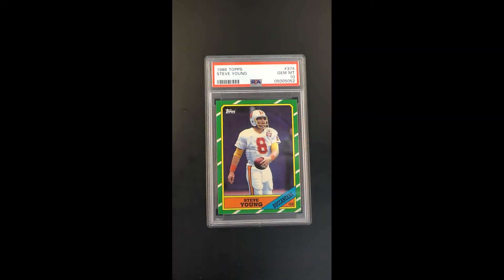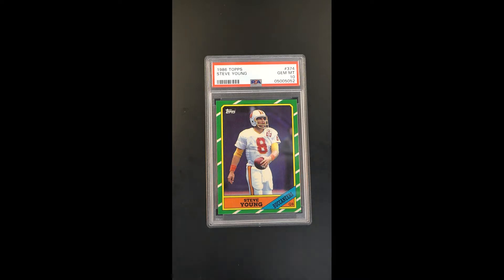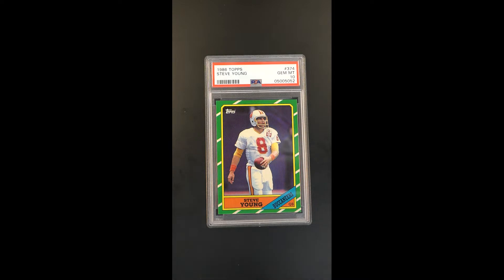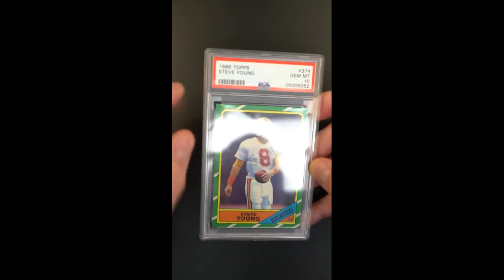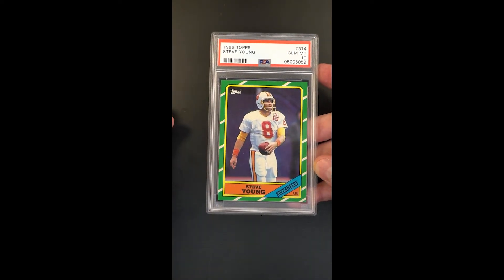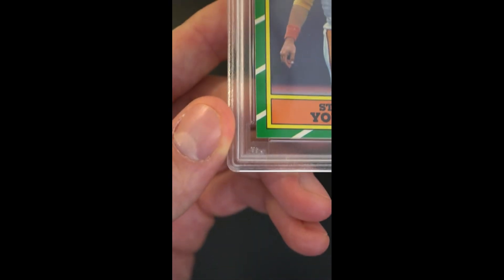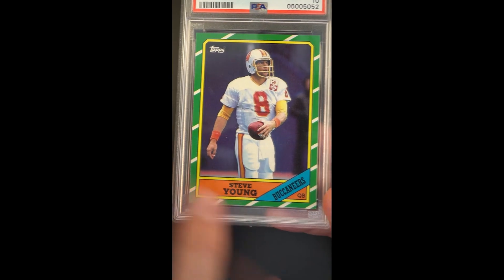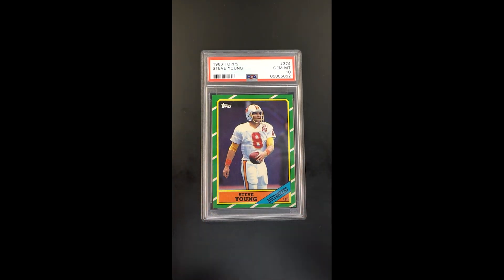1986 Topps Football Steve Young ROOKIE #374 PSA 10 GEM MINT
This card features NFL rookie Steve Young surrounded by a green border with white lines resembling a football field. Due to its unique design and placement on Topps production sheets, this card is notoriously condition sensitive and seldom earns PSA's 10 assessment. It did so here and is currently one of only nine in existence. Supply cannot meet demand. This card fits its holder like a glove, boasting pin-point sharp corners along with edges which lack chipping. The card's color scheme remains bright and the print is near pristine. After a brief stint with the Tampa Bay Buccaneers, Young was traded to the San Francisco 49ers where he finished his career. Steve was Joe Montana's backup for four seasons before he took over at the helm, helping win three Super Bowls over a seven-year span. In March of 2017, a PSA 10 example of this card sold for $9,500. In June of 2020, a PSA 10 example of this card sold for $35,300. This card boasts massive investment potential and should appreciate in value. If anything you will always appreciate it in your collection.